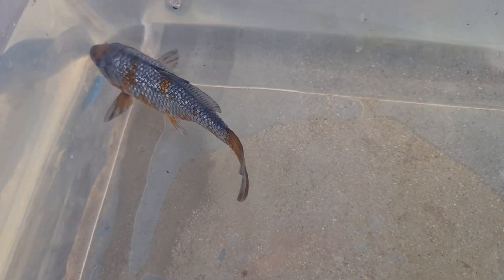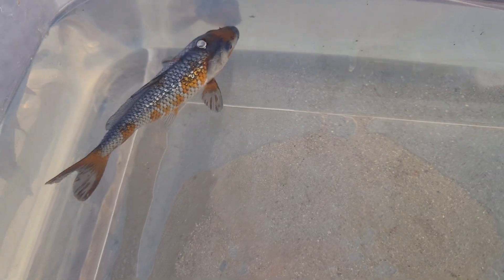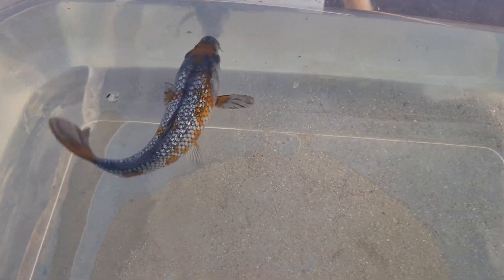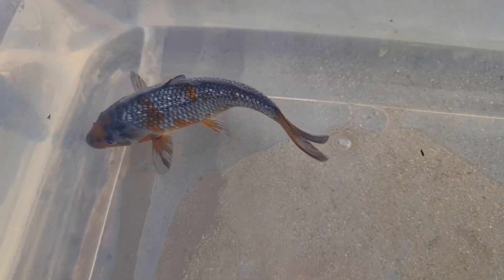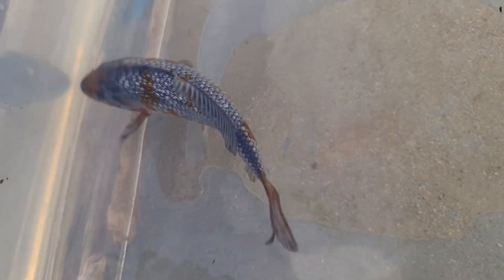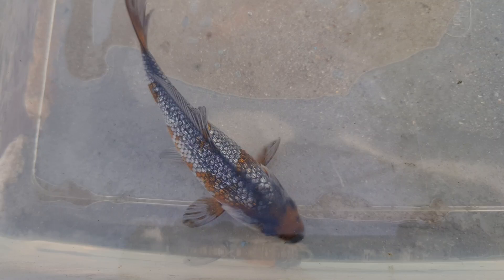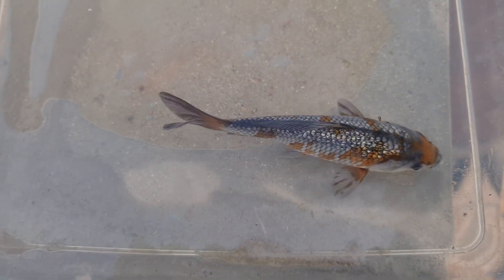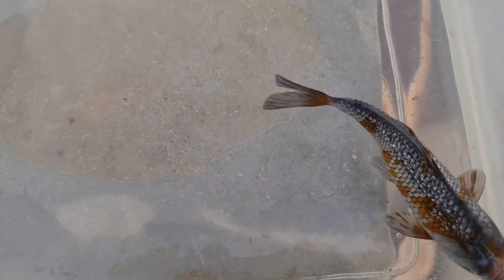KOI 020 Ginrin Ochiba 14cm Yamagu R800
koi for sale
Hello! I post my sales fish here.
If it's on here it's still available. I'm based in Cape Town but can ship anywhere in South Africa (sorry no international) - airport to airport. Add approx R1100/ box for shipping.
Whattsapp me on 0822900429 if you're interested in a fish with a screenshot of the fish confirming. Note once you confirm you cannot swop it out. Payment within 24hrs. You can order from anywhere in SA.

Thanks
Quinton